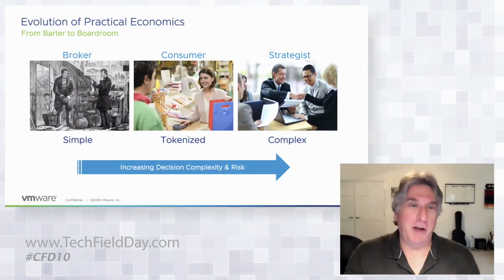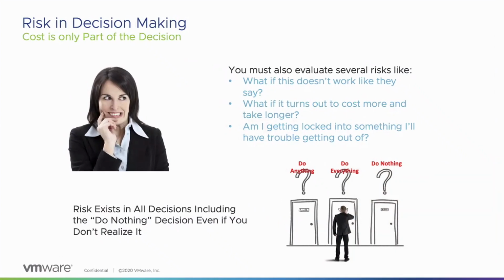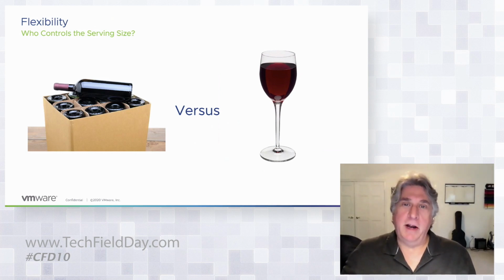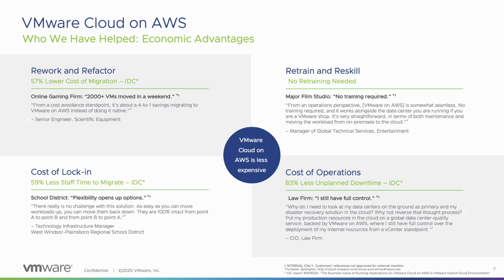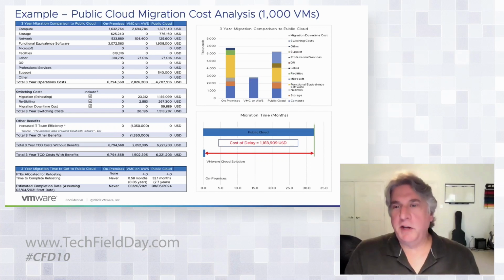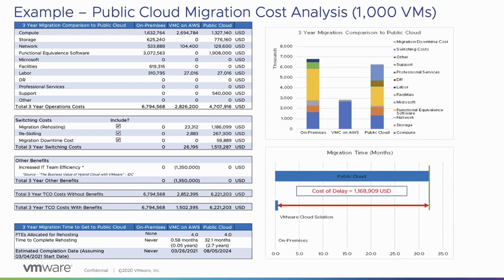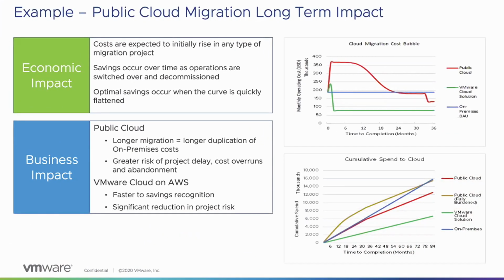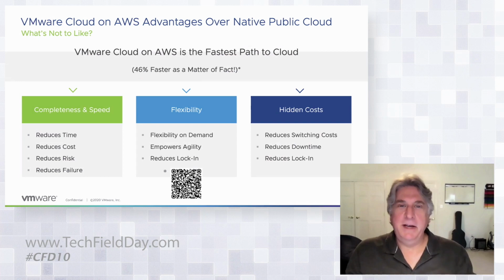The Economics of VMware Cloud on AWS Versus Native Public Cloud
There are significant migration hurdles and hidden costs in delivering enterprise applications from a native public cloud. This session will identify and evaluate the real cost and impact of these factors and illustrate how VMware Cloud on AWS can mitigate these costs. Presented by Craig Stanley, Cloud Economist, VMware.

Recorded as part of Cloud Field Day 10 on March 11, 2021. for more information.